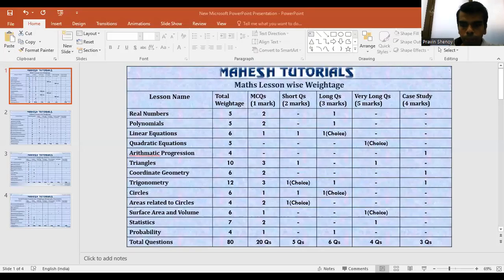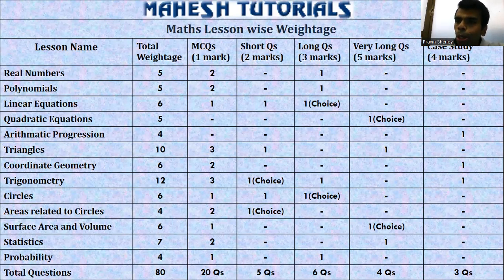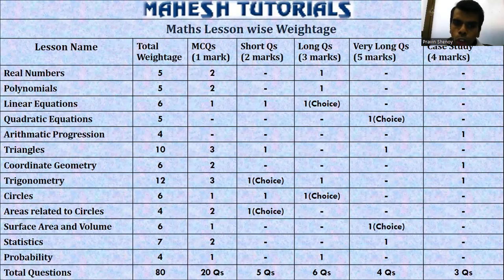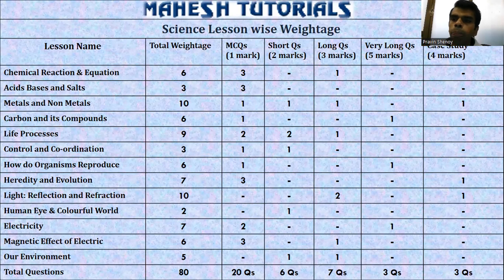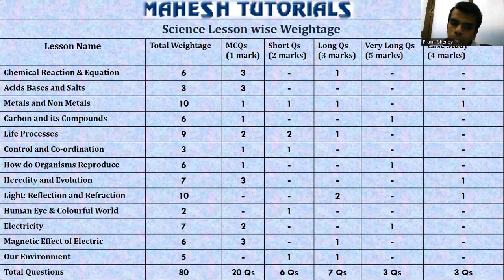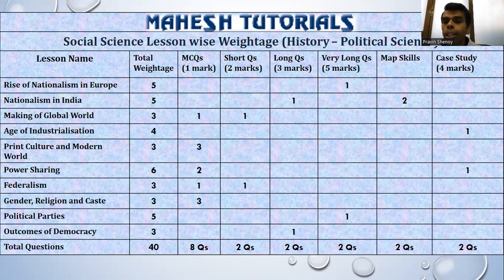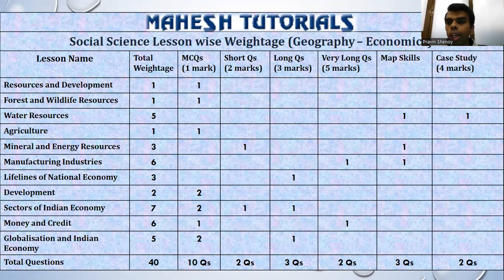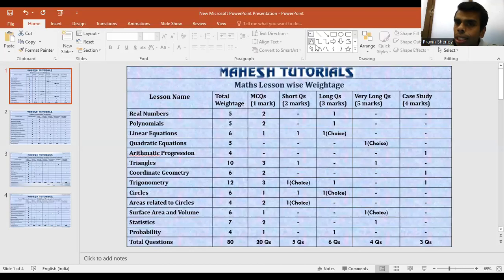Mahesh Tutorials X CBSE Blue Print for Maths, Science and Social Studies